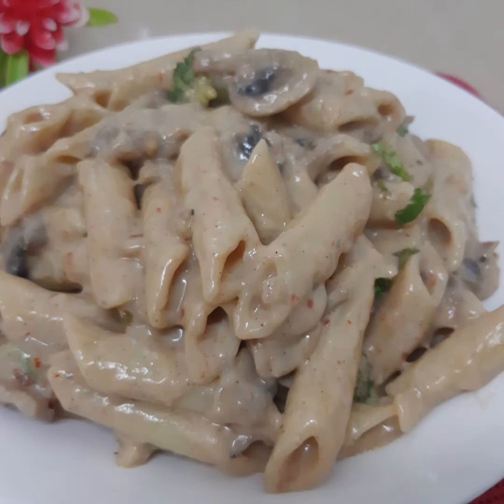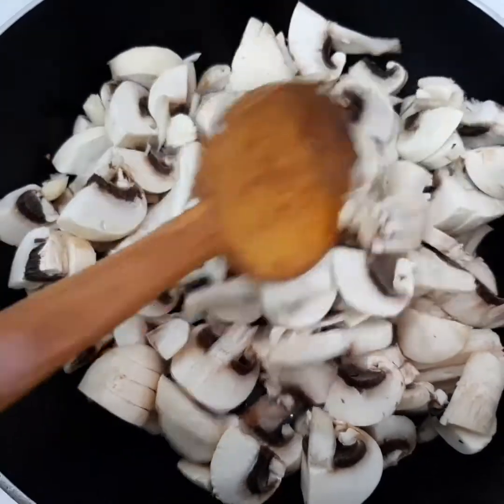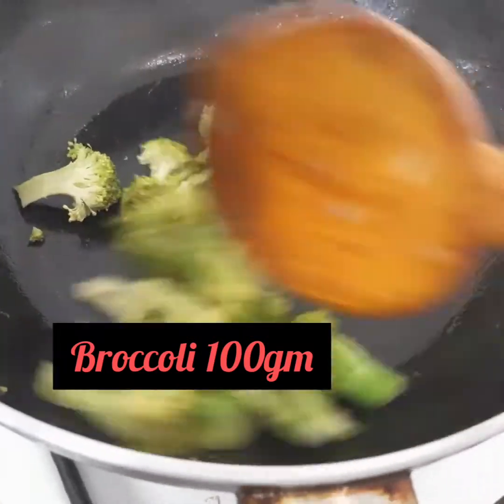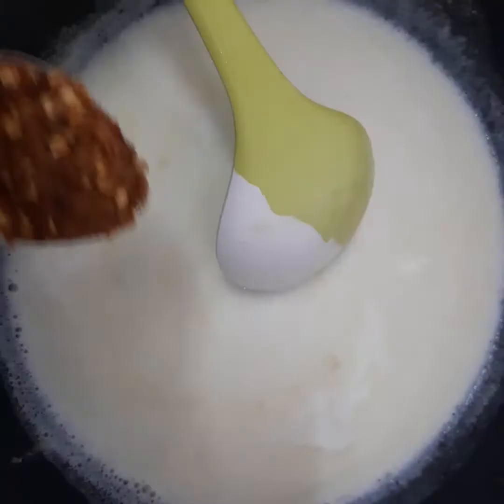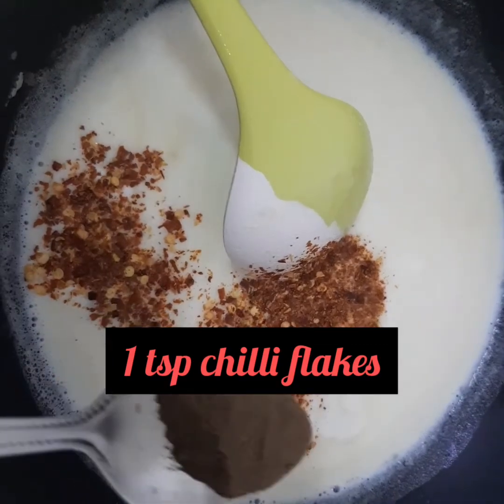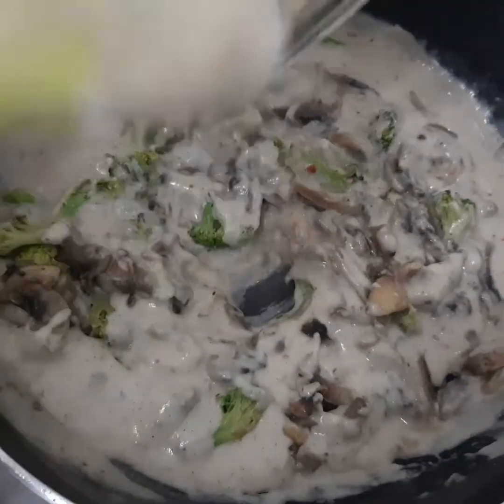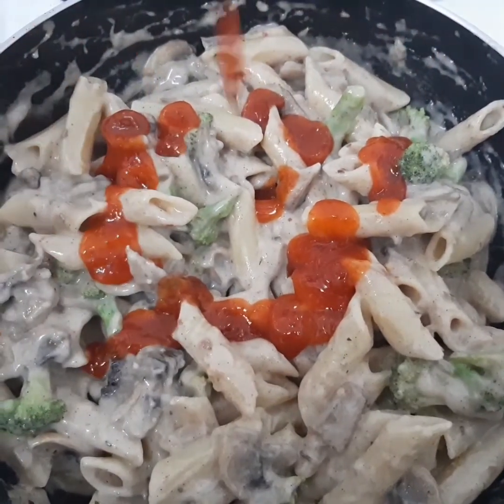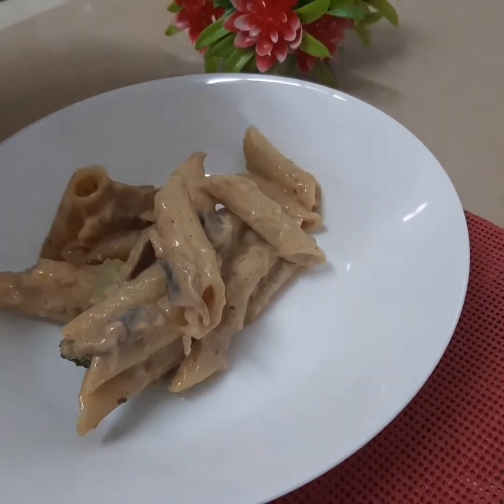অল্প কিছু উপকরণ দিয়ে খুব সহজ একটা পাস্তা রেসিপি | Easy Simple Pasta Recipe